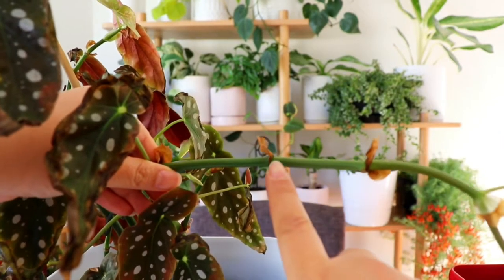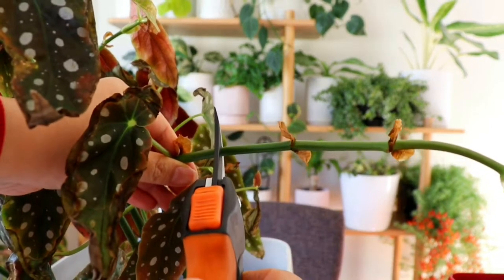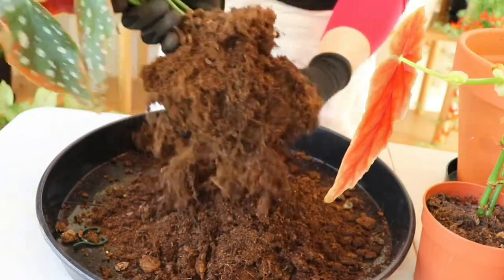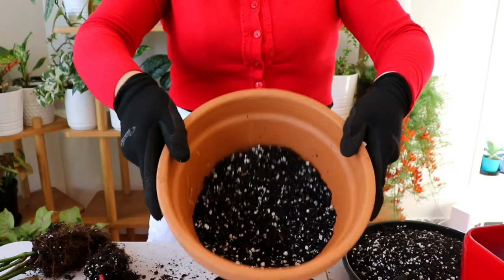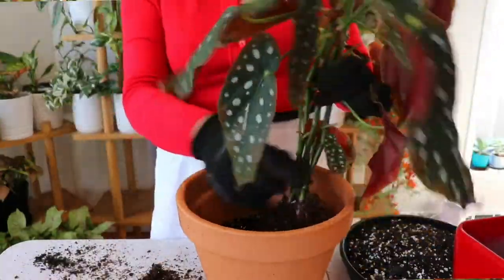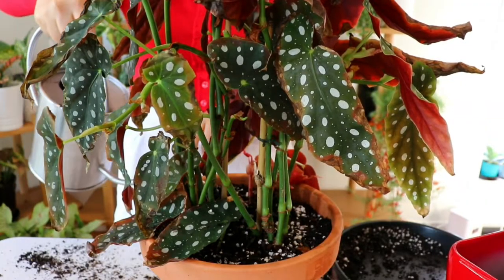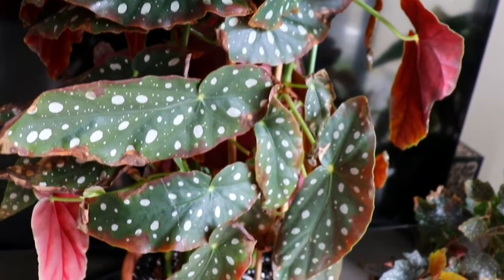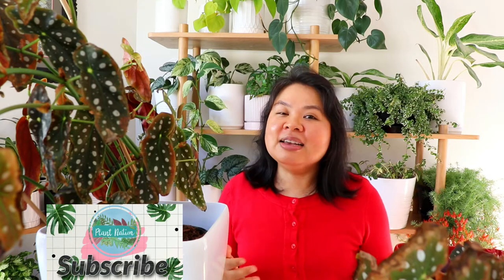How to Prune & Repot Begonia Maculata Tips and Tricks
This video shows easy tips and tricks to Prune and Repot  Begonia Maculata. This will make the Begonia bushy as it will promote new growth and can use the cutting to propagate new plants to add to the original mother plant or give the cuttings away to friends. This how to video applies to any type of Cane Begonia.

Elecholmes 5.5L Humifier
Scotts Osmocote Controlled Release Plant Food Fertilser for Plants
YETOO Soil pH Meter, 3-in-1 Soil Test Kit For Moisture, Light and PH
ESOW Garden Tool Set, 3 Piece
Oregon Outdoor Working Gloves
LERWAY 21W Seedling Heat Mat Waterproof Heating Pad 52x25cm
Reko REKO430.01 Black Round Plastic Growers Pots
Sphagnum Moss
Clay Pots
Yinger-WG Set of 3 Ceramic Plant Pot (White)
Brunnings 5L Perlite Potting Mix
Brunnings 5L Vermiculite
Debco Coir Peat for Potting Mixes 5 Litre
FoxFarm FX14100 Coco Loco Potting Mix
Amgrow 81015 Insect, Fungus and Mite Control Spray
Neem Oil - Neem Oil Spray for Plants - 16 Oz - 100% Pure Cold Pressed Neem Oil for Plants Concentrate - Horticultural Protection for Indoor and Outdoor Plants
oungever 5 Pack Empty Amber Plastic Spray Bottles, 16 Ounce Refillable Container for Essential Oils, Cleaning Products, or Aromatherapy, Trigger Sprayer with Mist and Stream Settings
IKEA 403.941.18 Vattenkrasse Watering Can
JORAGO Led Grow Light Full Spectrum LED Growing Light for Indoor Plants, 3 Switch Modes & Timing Function(Black)
Books: The New Plant Parent: Develop Your Green Thumb and Care for Your House Plant FamilyThe wonderful music are

Begonia Maculata
Begonia repotting
Begonia pruning